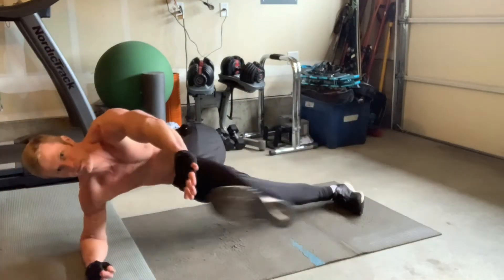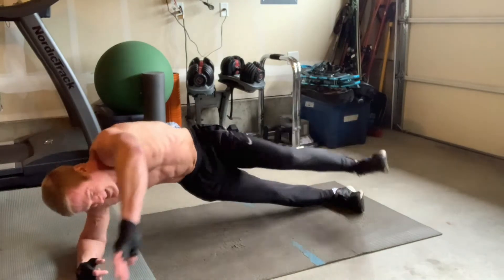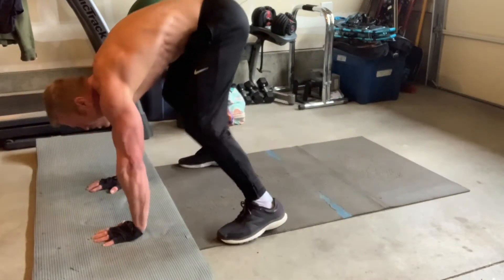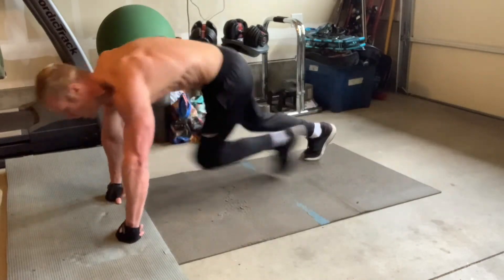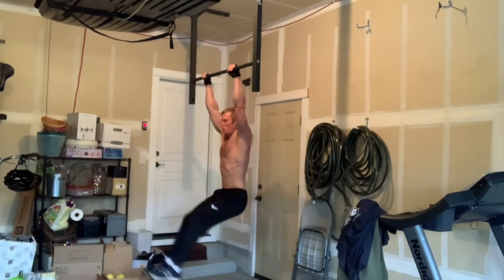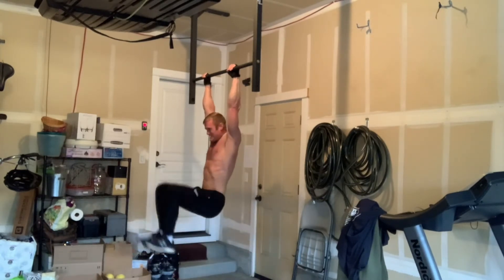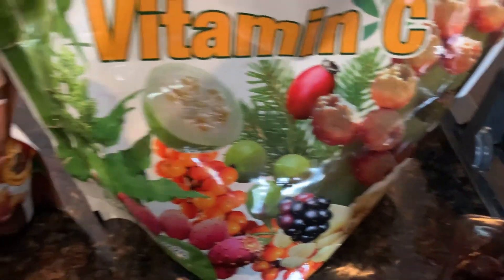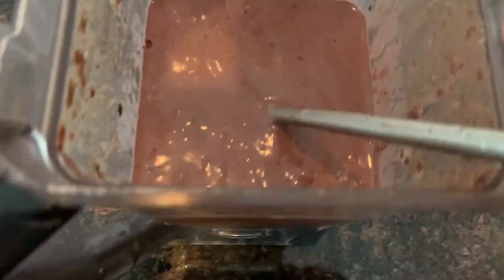5 EASY AND EFFECTIVE AB EXERCISES - HOW TO GET SHREDDED ABS!